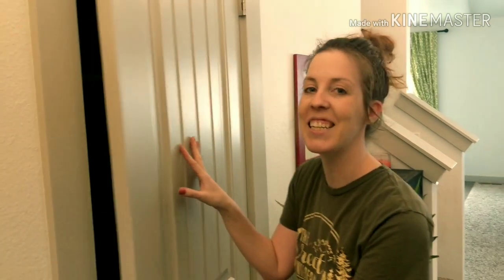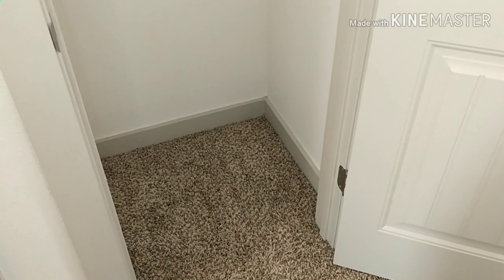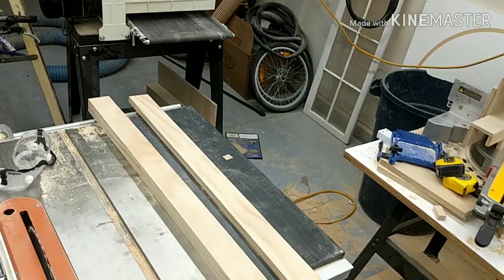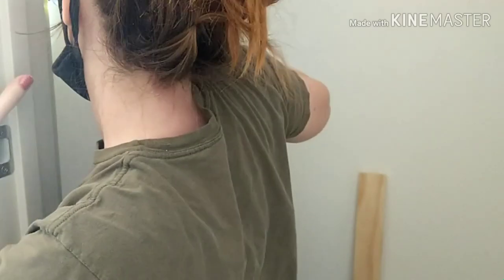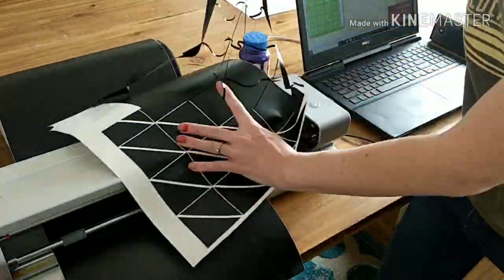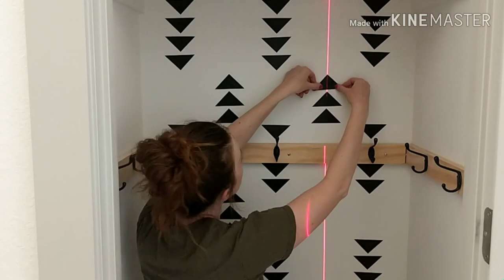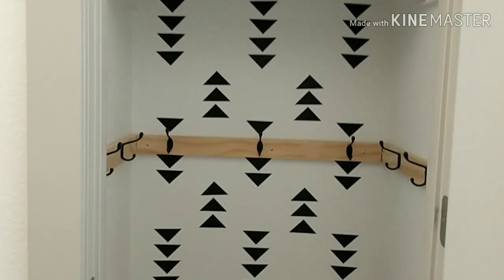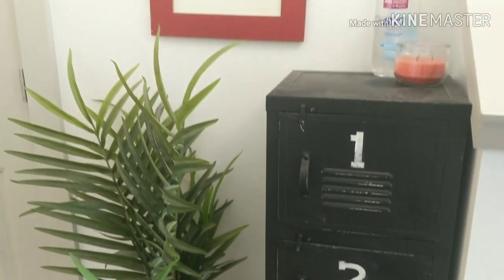Small Entry Closet Makeover | DIY with Patterned Accent Wall | Organize & Elevate Your Space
Welcome to our exciting entryway makeover project! In this video, join us as we transform our small coat closet to better suit the needs of our family of six. With functional hooks for the kids and a stunning accent wall, this closet now combines both style and practicality.

🚪 Small Entryway Coat Closet Makeover with Accent Wall 🚪

Our small entryway coat closet posed a challenge for our family, especially with younger kids who couldn't reach the hangers or the rod. To solve this, we installed hooks that allow the kids to easily hang up their coats and bags, keeping the closet organized and clutter-free.

💡 Tip: Custom Vinyl Accent or Stencil and Paint 💡

For the accent wall, we decided to add a pop of style by creating a unique pattern. We used a cutting machine to cut out the pattern in vinyl, but you can achieve the same effect using a stencil and paint. This allows you to personalize the closet with your favorite patterns and colors, making it a truly unique and eye-catching space.

🧰 Step-by-Step Closet Makeover Guide 🧰

Follow along as we take you through each step of this entryway closet makeover. From installing the hooks to creating the accent wall, we'll provide detailed instructions to help you achieve a functional and beautiful space for your family.

🚪 Elevate Your Entryway Organization 🚪

With the new hooks and accent wall, our entryway coat closet is now not only more functional but also more visually appealing. It's a welcoming and organized space that sets the tone for the rest of our home.

🏡 Embrace Creativity and Functionality 🏡

We hope this video inspires you to get creative with your entryway closet. By combining functionality and style, you can create a space that works for your family's needs and adds a touch of personality to your home.

Join us on this journey of transforming our small entryway coat closet into a practical and visually stunning space.

Coat Hooks

POWER TOOLS